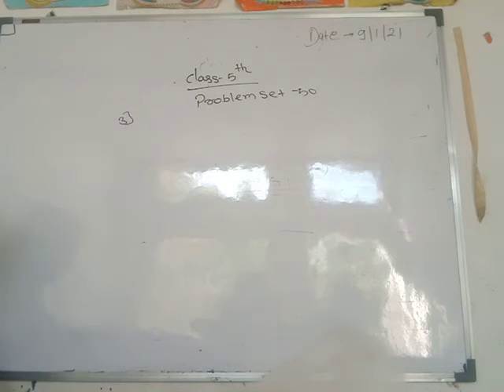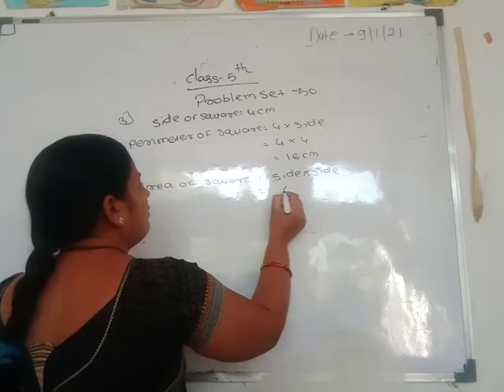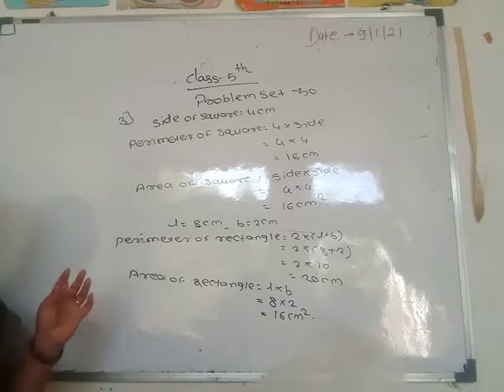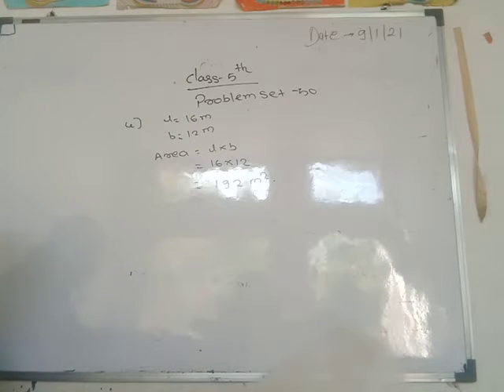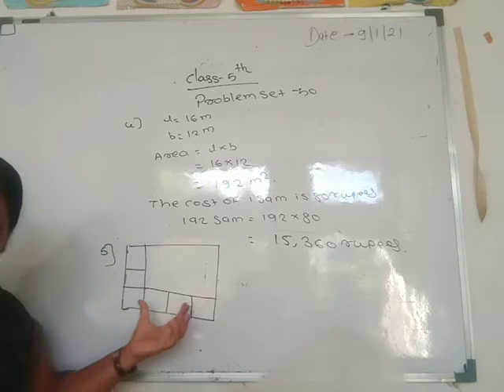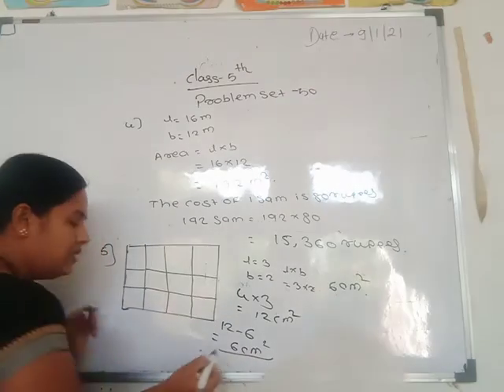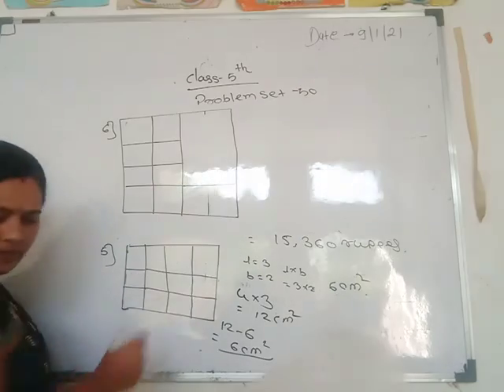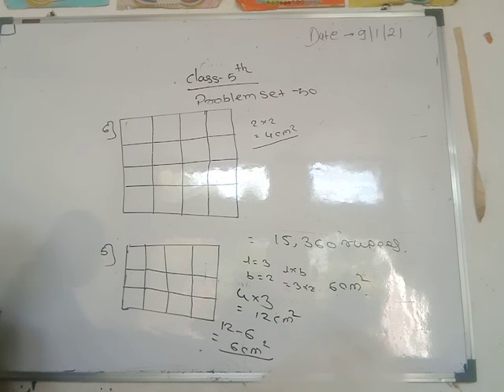Class 5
Reg. Math